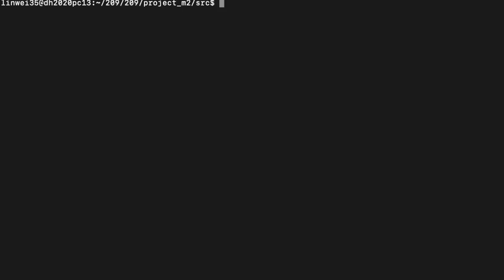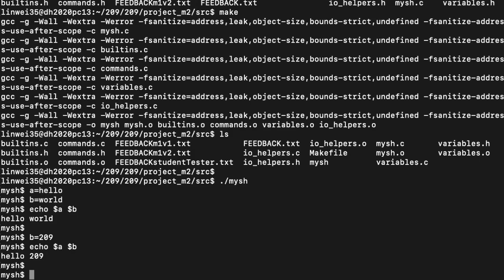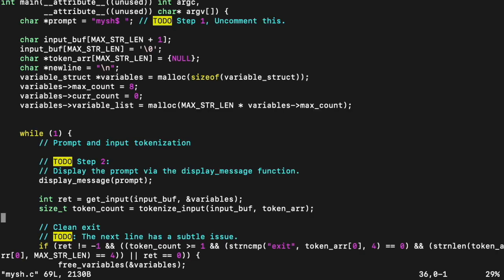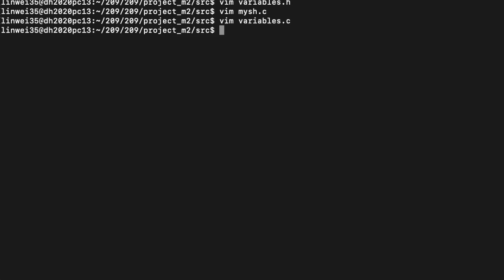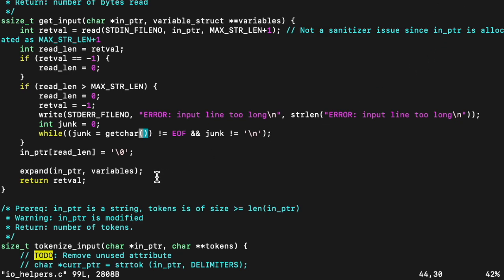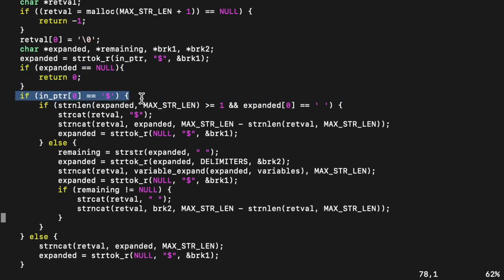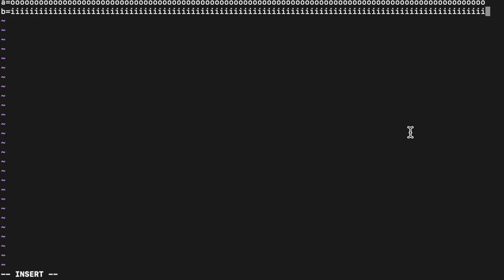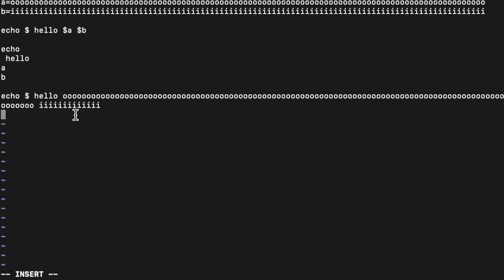Project mid semester walkthrough